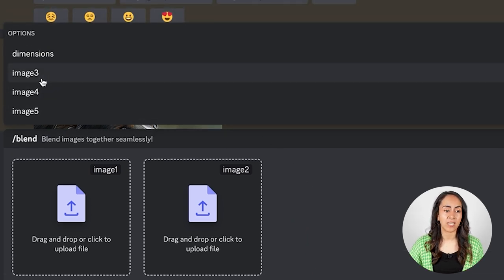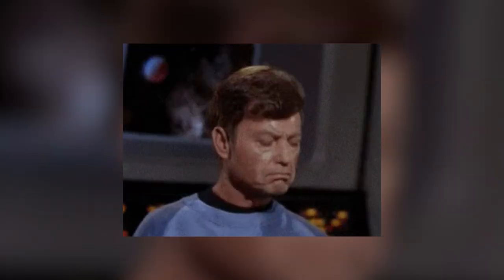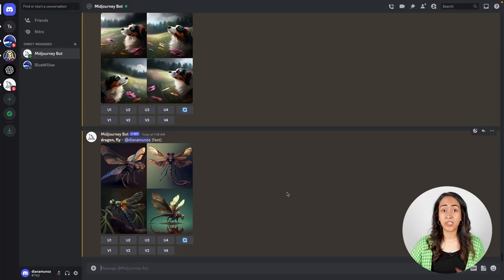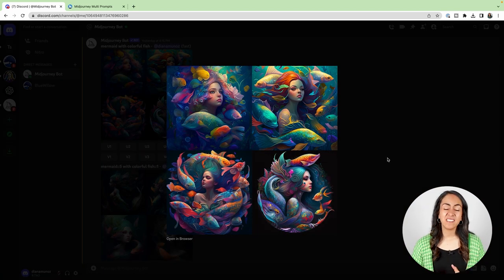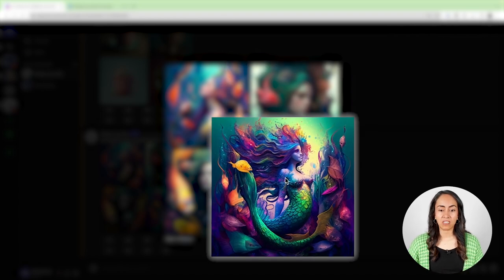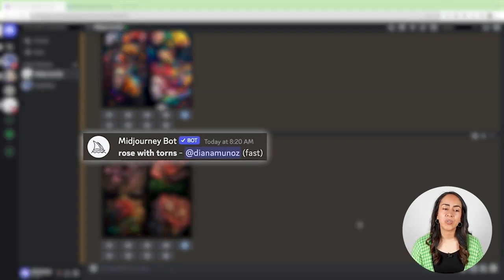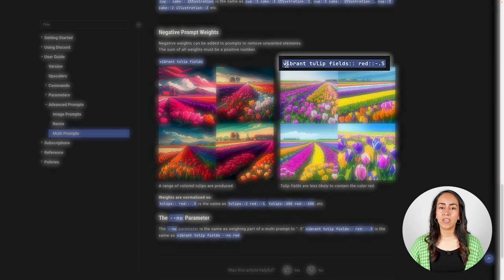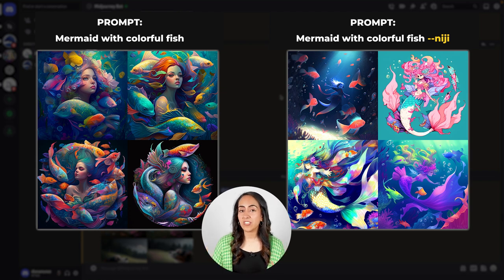5 Amazing MidJourney Prompt Tips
Are you struggling to achieve the desired results when using Midjourney's AI art tools? Don't worry, mastering the art of prompting is the key! In this tutorial, I'll share with you the top 5 tips I've discovered to help you prompt Midjourney and create beautiful works of art. With these simple techniques, you'll be able to ensure that your creative vision is realized with stunning results. So what are you waiting for? Let's dive in and get started!

✅ VIDEO CHAPTERS
00:00 Intro
00:56 Tip #1: How to use images as prompts
03:32 Tip #2: The right way to separate concepts (it's not a comma!)
05:51 Tip #3: How to give more or less importance to some elements
09:10 Tip #4: How to exclude unwanted elements from your images
11:22 Tip #5: A simple way to generate illustrative Anime aesthetics